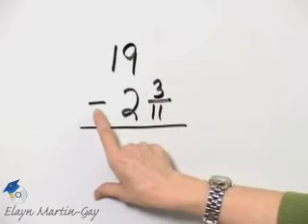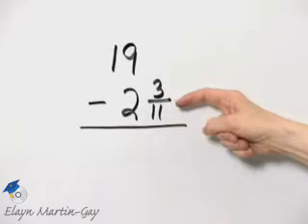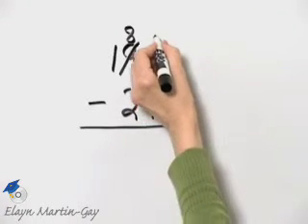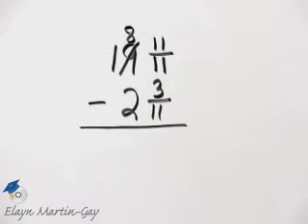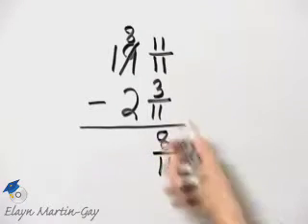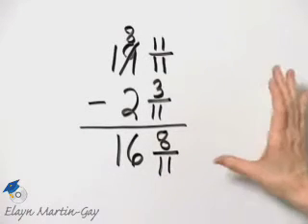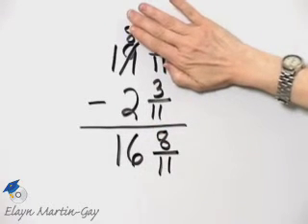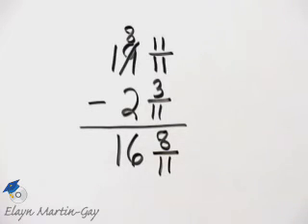Martin-Gay Prealgebra Ch 4 Ex 21